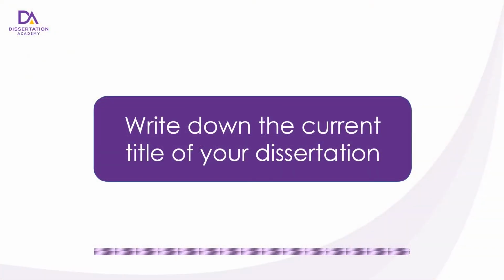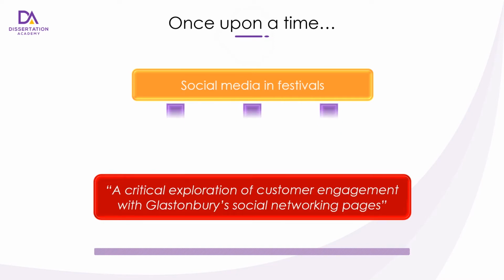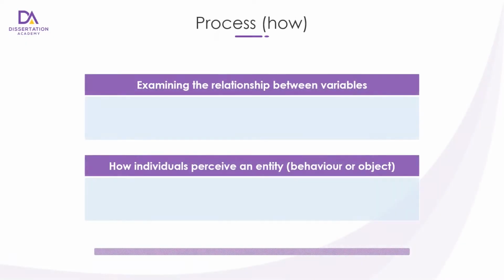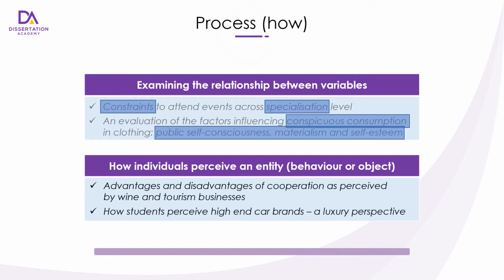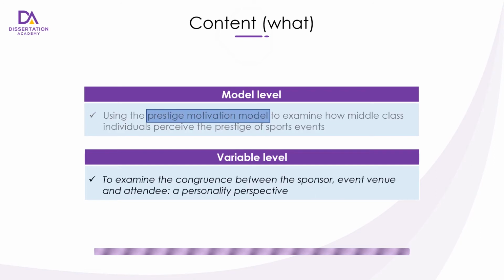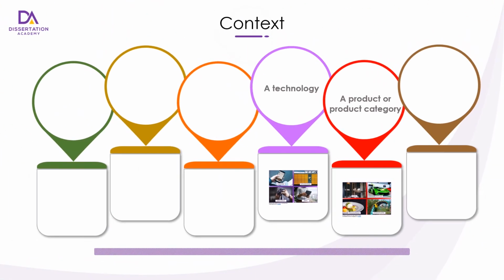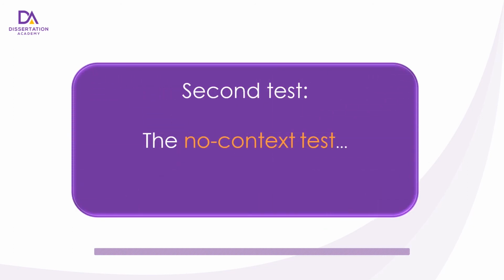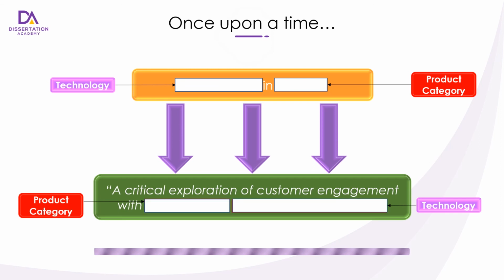Are you focusing on the WRONG thing in your DISSERTATION?” [The Three Pillars of Research]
Are you struggling to find a good focus for your research? Do you keep going round in circles when doing your literature review? This video explains what research is REALLY about by identifying  the single most important dissertation mistake to avoid when writing a dissertation or thesis.

Understanding each of the 'Three Pillars of Research' and which ones should be prioritised is vital for dissertation writing and planning. After watching this video you will be able to do a couple of simple tests on your dissertation title to check if you are writing it in a way that expresses the three pillars. If it is still not good enough, the video shows what you need to do to improve your dissertation title and consequently write a better dissertation.

⚡️𝗔𝗗𝗗𝗜𝗧𝗜𝗢𝗡𝗔𝗟 𝗥𝗘𝗦𝗢𝗨𝗥𝗖𝗘𝗦

0:00 Introduction to the video
01:06 Introduction to the 3 Pillars
04:26 Process
06:32 Content
08:05 Context
09:14 Main mistake
10:39 Tests
12:40 Wrap-up